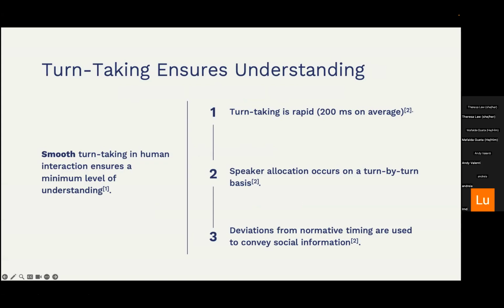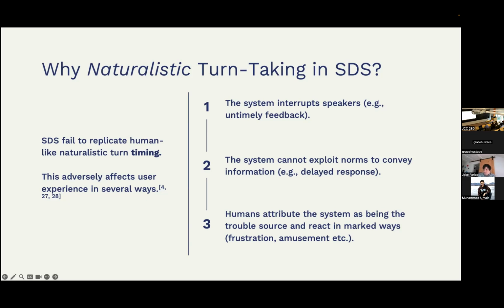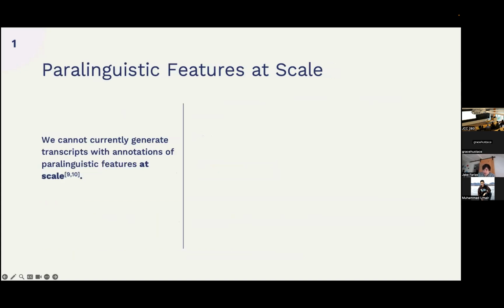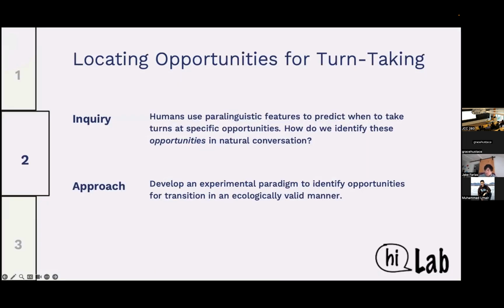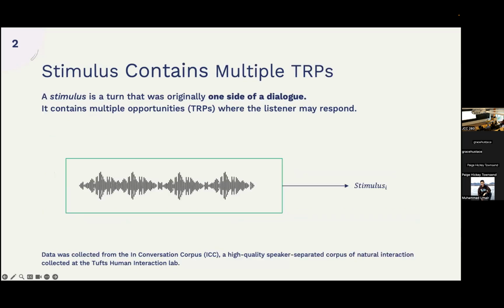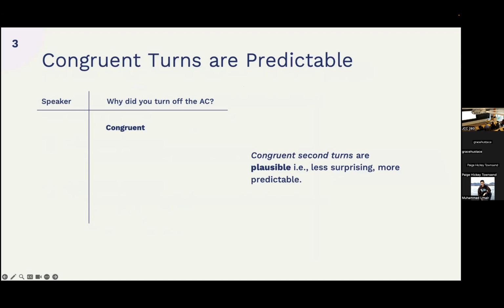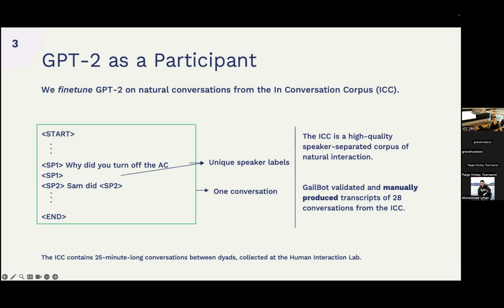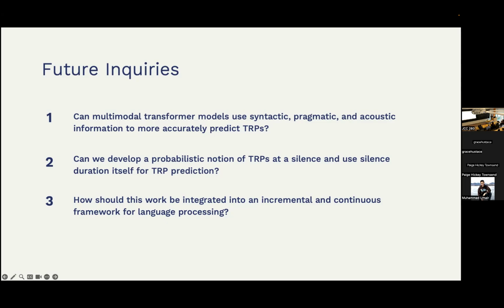Qualifying Exam Presentation - Tufts 2023